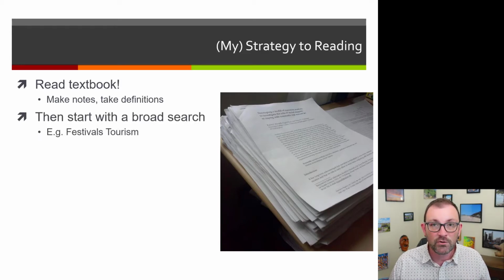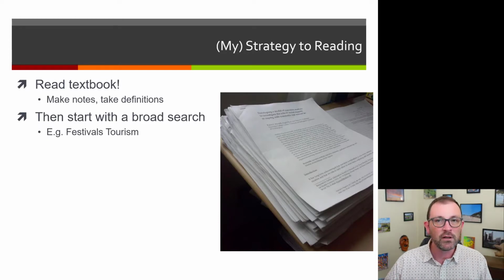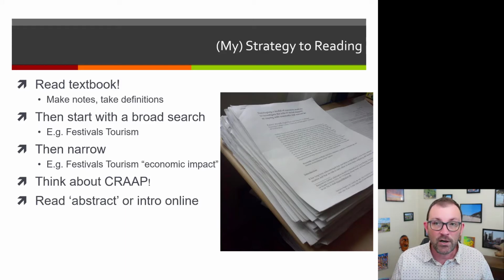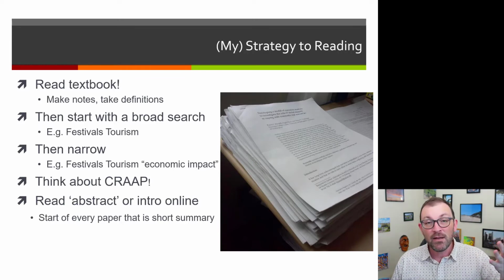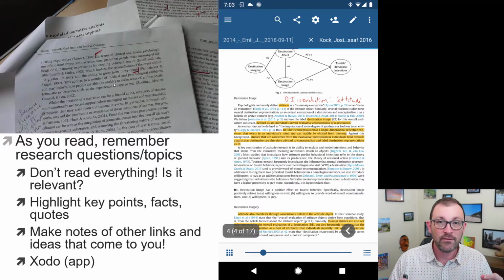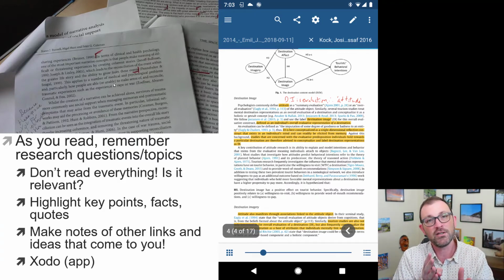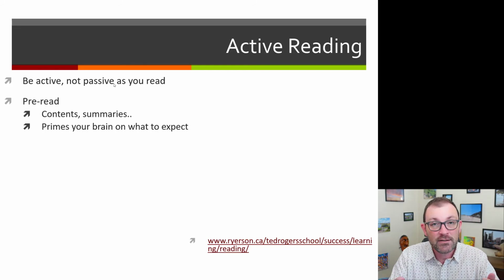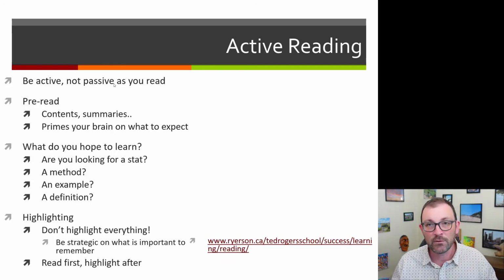HTR741 Wk 4 5 Starting to read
If you have questions please go to D2L discussions.